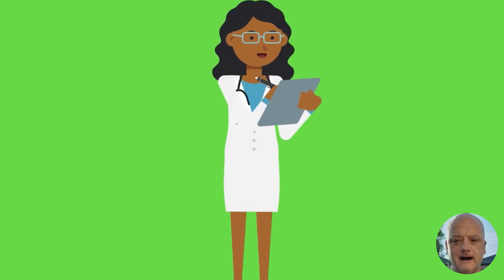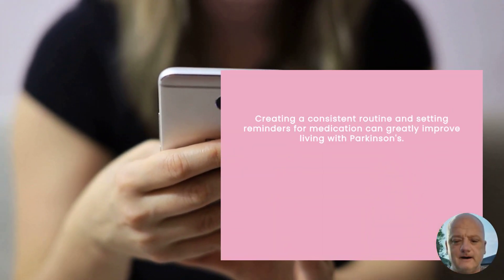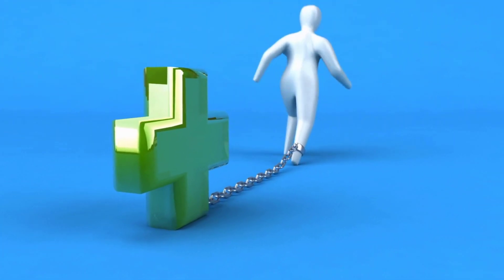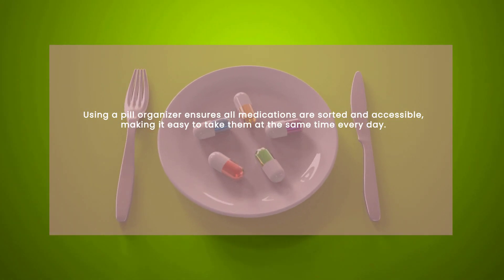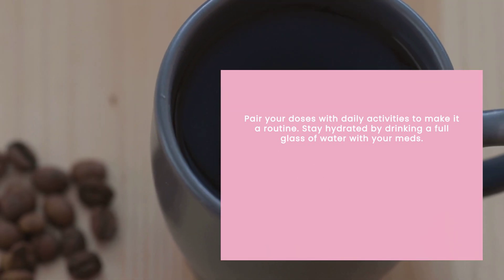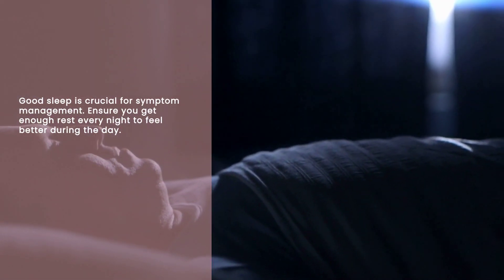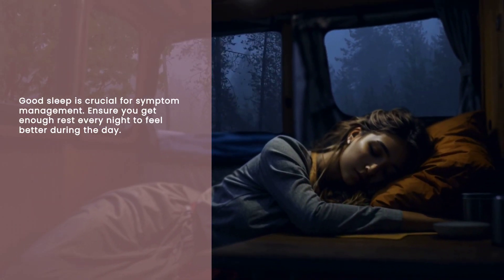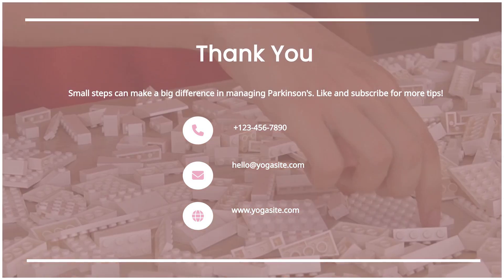The Best Parkinson's Medication for Tremors in the UK | Top Treatments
Description:

Are you or your loved one suffering from Parkinson's disease and experiencing troubling tremors? Finding the right medication to help with tremors caused by Parkinson's can be a crucial step in managing the symptoms and improving quality of life. In this video, we will explore the best medication options available in the UK specifically for Parkinson's-related tremors.

When it comes to treating Parkinson's disease, medication plays a key role in managing symptoms such as tremors, stiffness, and difficulty with movement. There are several medications commonly prescribed for Parkinson's patients, each with its own unique benefits and potential side effects. In the UK, there are specific medications that have been approved for use in treating tremors associated with Parkinson's disease.

One of the most commonly prescribed medications for Parkinson's tremors in the UK is levodopa, also known as L-dopa. Levodopa is considered the gold standard treatment for Parkinson's as it helps to replenish the brain's levels of dopamine, a neurotransmitter that is depleted in Parkinson's patients. By increasing dopamine levels, levodopa can help reduce tremors and improve movement and motor function.

Another popular medication for Parkinson's tremors in the UK is dopamine agonists. These medications work by mimicking the effects of dopamine in the brain, helping to alleviate symptoms such as tremors, stiffness, and slowness of movement. While dopamine agonists can be effective in managing tremors, they may also come with side effects such as nausea, dizziness, and hallucinations.

Anticholinergics are another class of medications that may be prescribed to help with tremors in Parkinson's patients. These medications work by blocking the action of acetylcholine, another neurotransmitter that can play a role in tremors and muscle stiffness. While anticholinergics can be helpful in managing tremors, they may also cause side effects such as dry mouth, constipation, and confusion.

In addition to these medications, there are other treatment options available for Parkinson's tremors in the UK, including deep brain stimulation (DBS) and physical therapy. DBS involves the implantation of a device that delivers electrical signals to specific areas of the brain, helping to regulate abnormal brain activity and reduce tremors. Physical therapy can also be beneficial in improving muscle strength, flexibility, and coordination, which can help reduce tremors and improve overall mobility.

If you or a loved one are struggling with Parkinson's-related tremors, it's essential to work closely with a healthcare provider to find the best medication and treatment plan for your specific needs. By exploring the available options and collaborating with your healthcare team, you can take steps towards managing your symptoms and improving your quality of life.

In this video, we have discussed some of the best medication options for Parkinson's tremors in the UK, including levodopa, dopamine agonists, and anticholinergics. By understanding how these medications work and their potential benefits and side effects, you can make informed decisions about your treatment plan. Remember, it's crucial to consult with a healthcare professional before starting any new medication or treatment regimen. Let's work together to find the right medication to help manage your Parkinson's tremors and improve your quality of life.